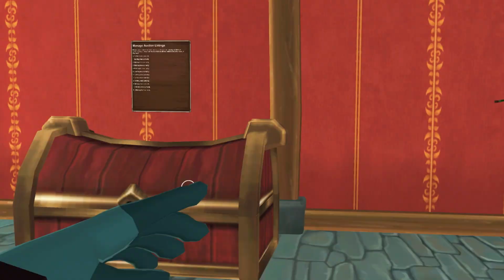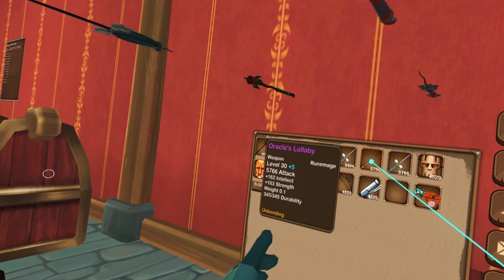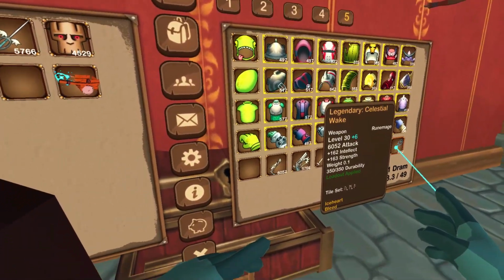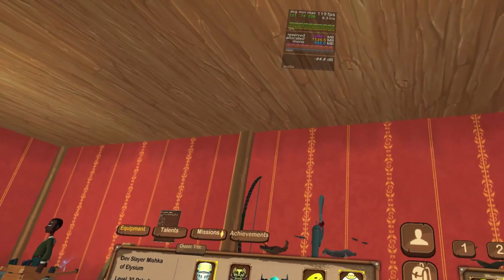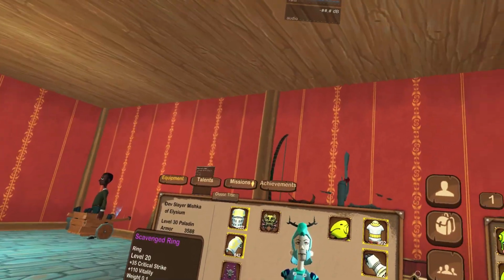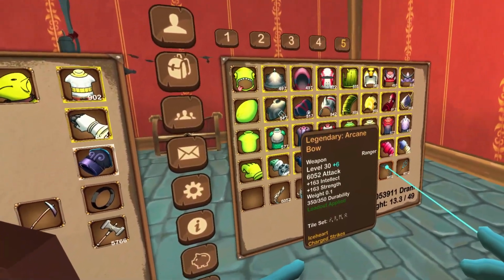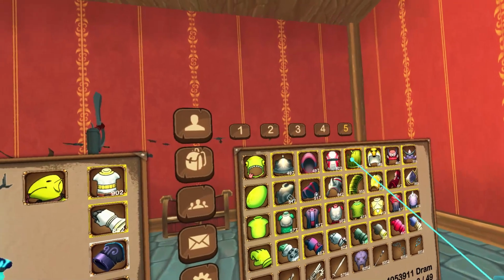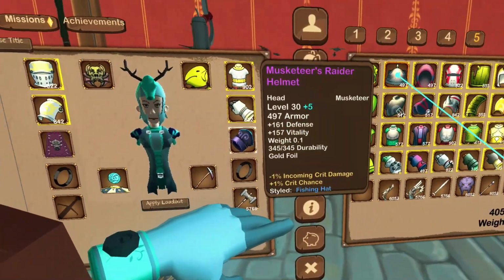OrbusVR: What Are Affixes?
I forgot to mention: You change your affixes by using shards on your equipment. Glimmering shards used on equipped Epic gear will reroll those affixes, and Effervescent shards used on Legendary gear will reroll BOTH affixes.